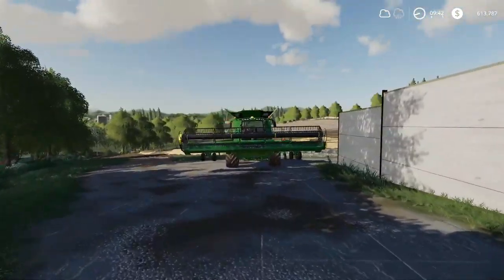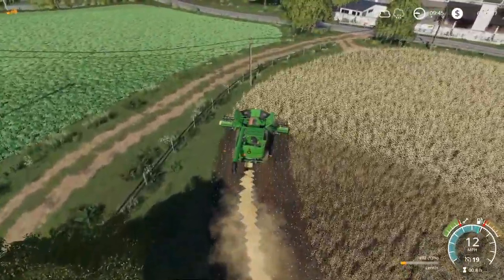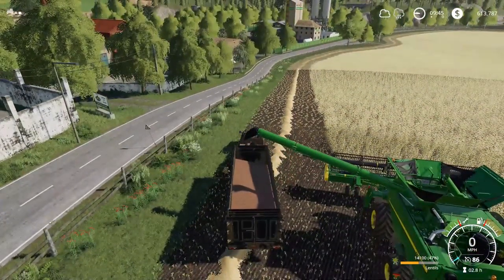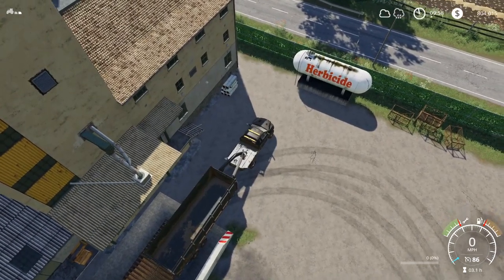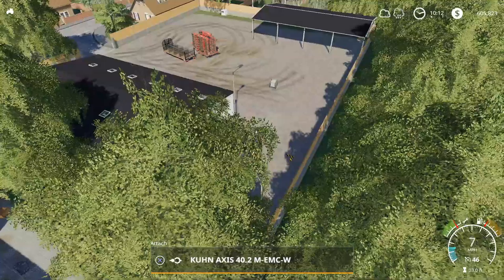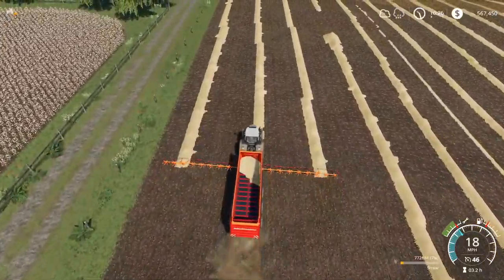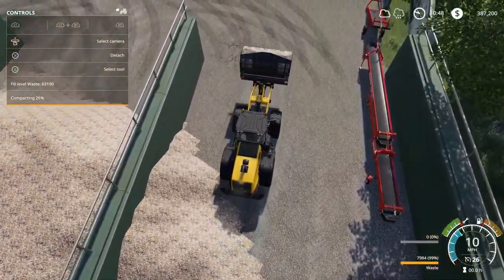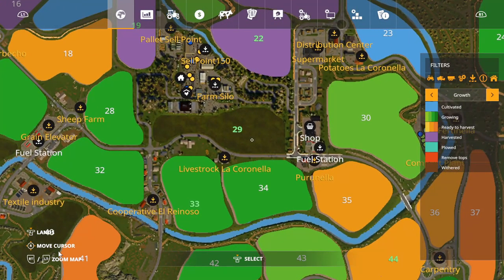MAKING A LITTLE MORE STRAW THEN ANTICIPATED |LA CORONELLA 2.0| FARMING SIMULATOR 19, LETS PLAY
Time For A New Field, Harvesting Oat's And Chickpeas No it's Lentils Lol, Buying New Wheel Loader, Making Sick Amounts Of Compost, Making Great Money On Lentils, Just Having Some Fun, Farming Simulator 19, Fs19, La Coronella 2.0, Lets Play Episode # 13